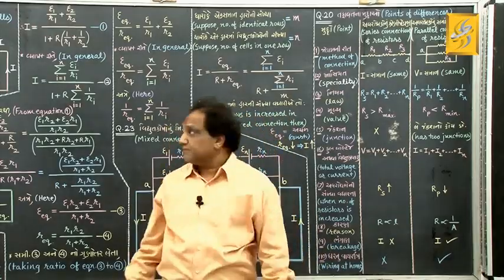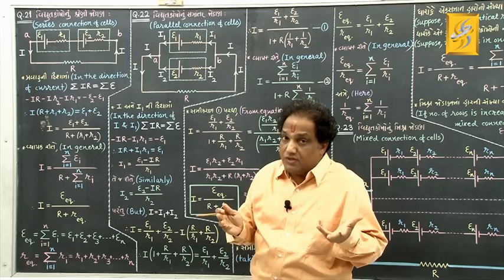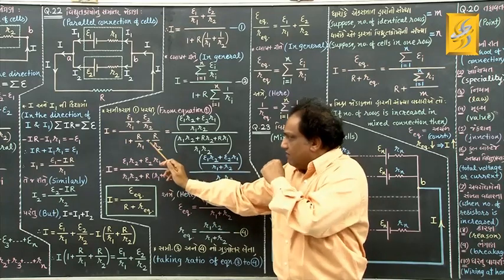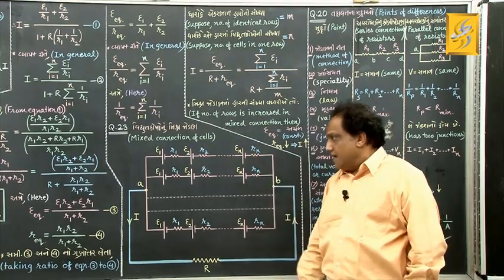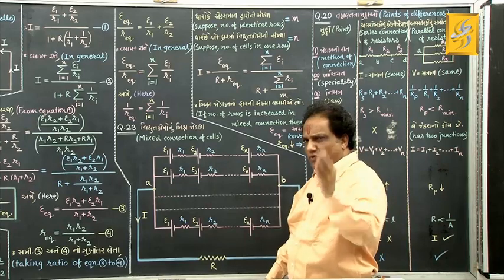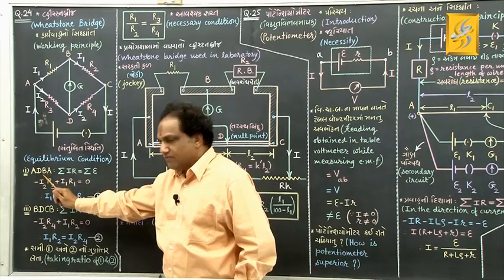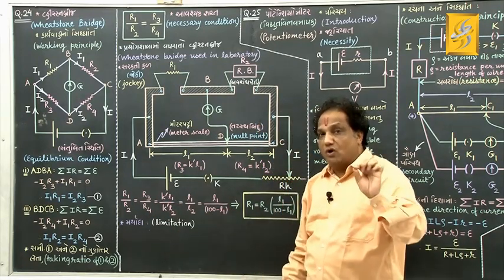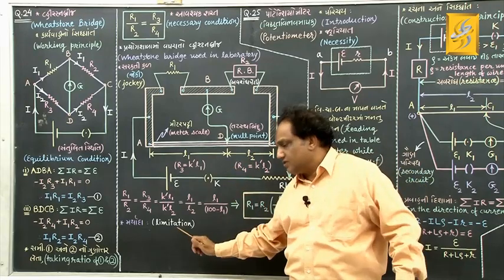6. Combination of cells || Wheatstone Bridge (ENGLISH)